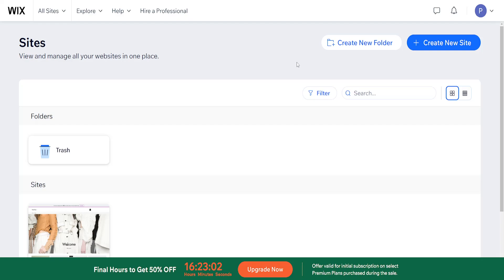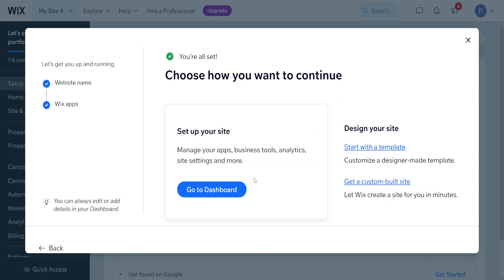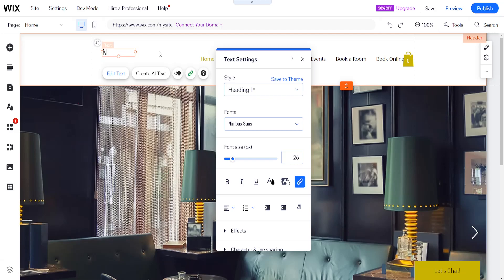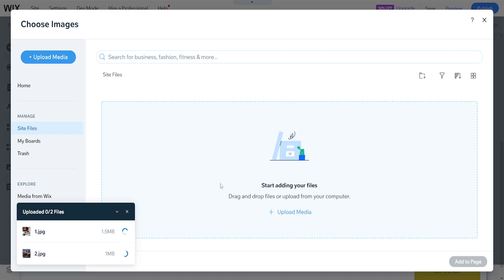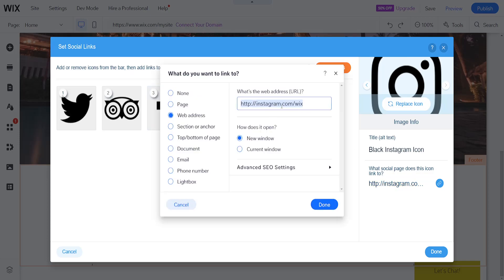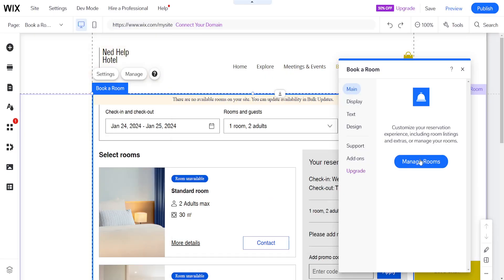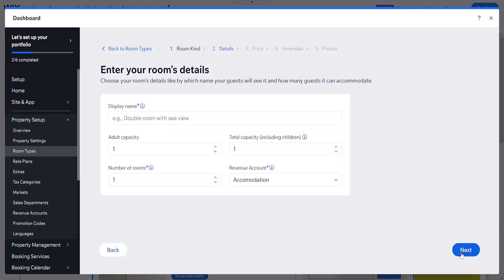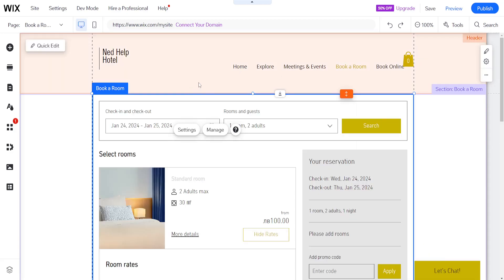How To Make A Hotel Booking Website In Wix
In this video I show you how to make a Hotel Booking website in Wix. If you want to make a booking website for apartments, hotels or hostels then this is the tutorial for you.

Timestamps:
0:00 - Intro
0:20 - Create Hotel Booking Website in Wix
2:40 - Customize Wix Booking Website
6:50 - Add Hotel Booking to Wix Website